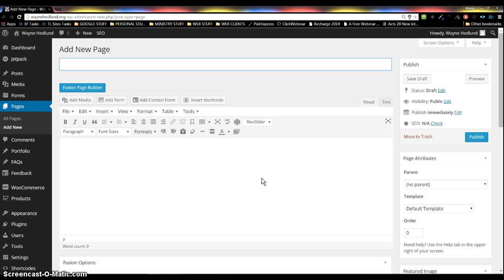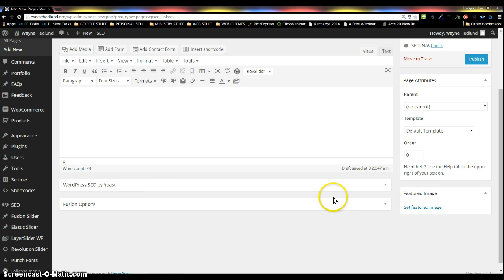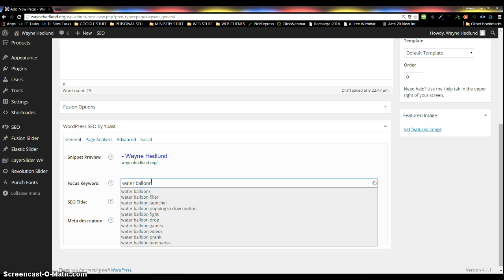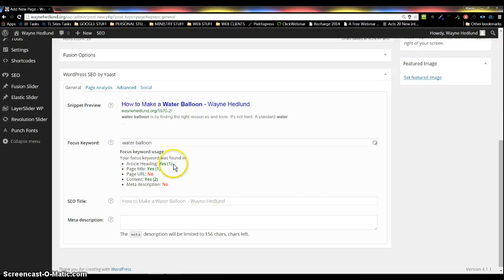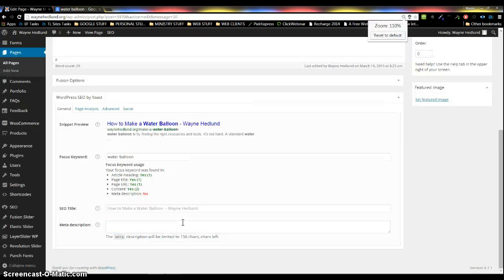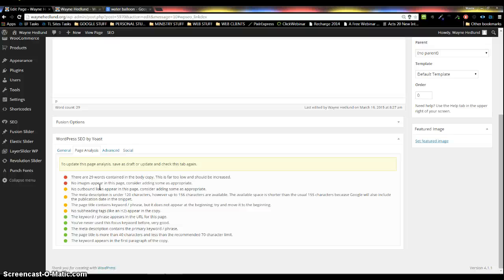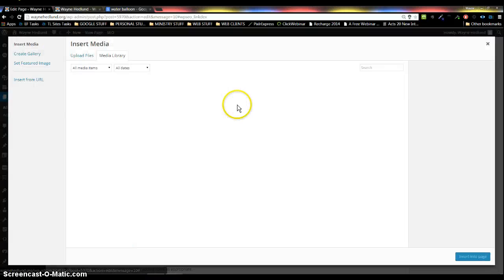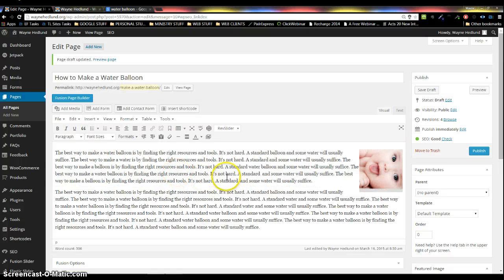How To Use Yoast To Increase SEO in Wordpress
In this tutorial I show you how to use the SEO by Yoast plugin to easily increase your Search Engine Optimization for each of your pages and posts in your WordPress website.